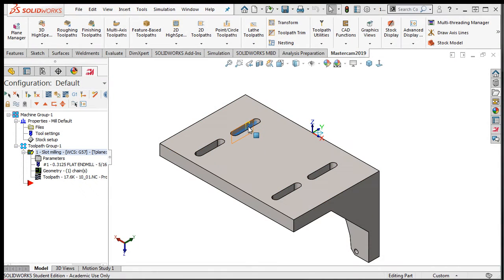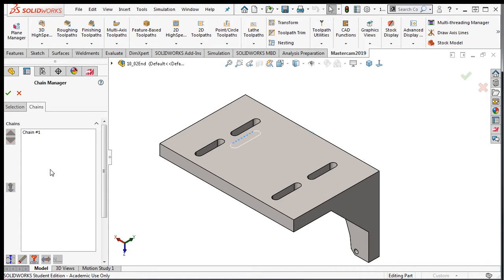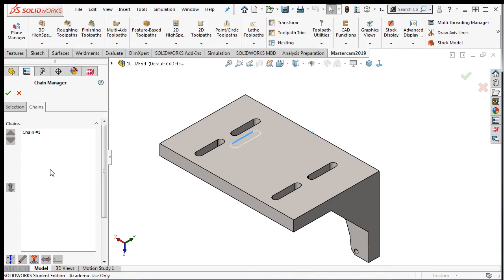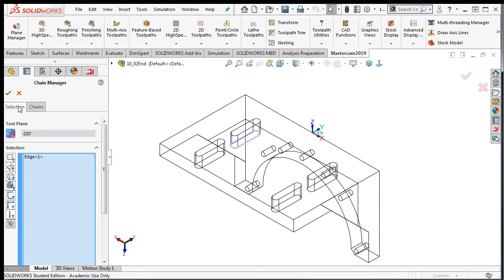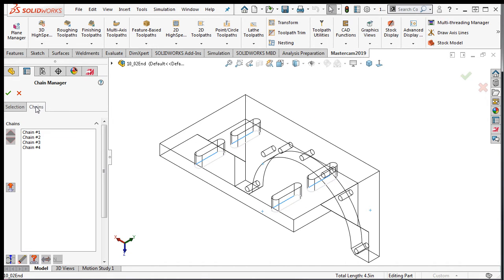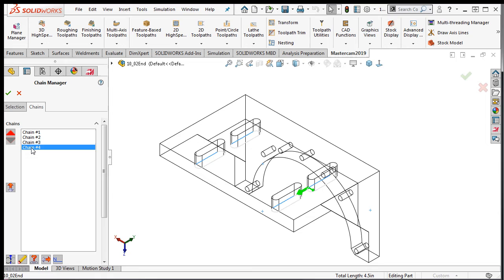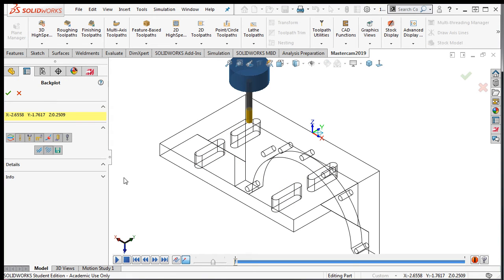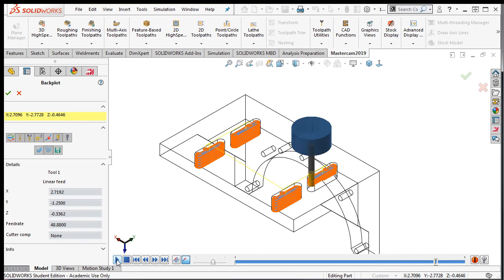64 - Mastercam for SolidWorks - Adding Geometry to a Toolpath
In this video I demonstrate how to add geometry to an existing toolpath.